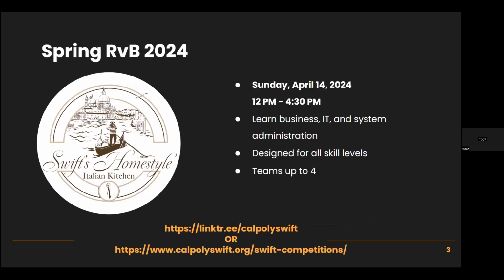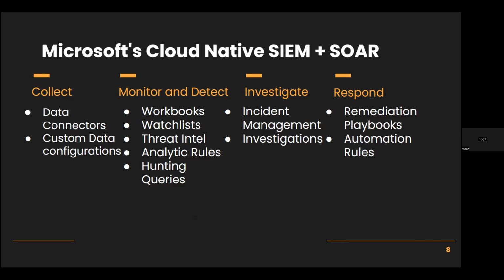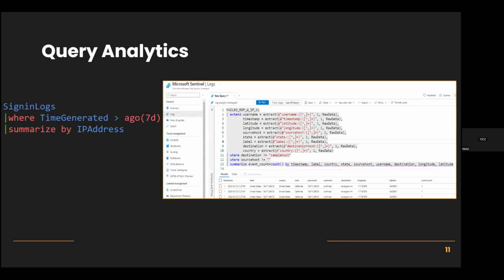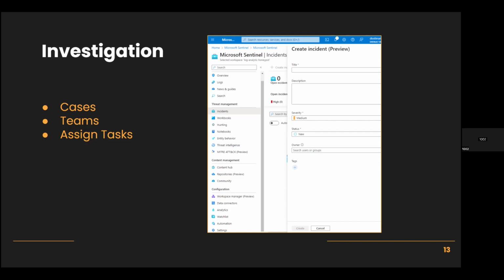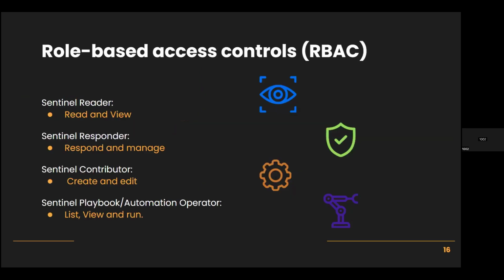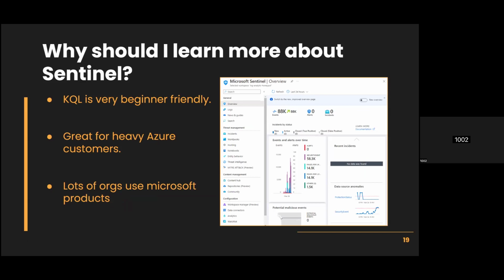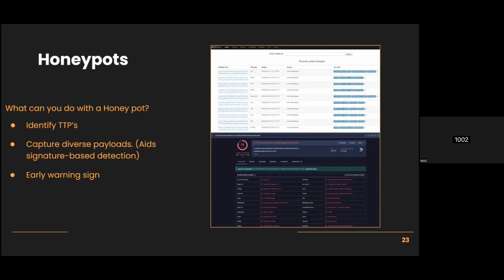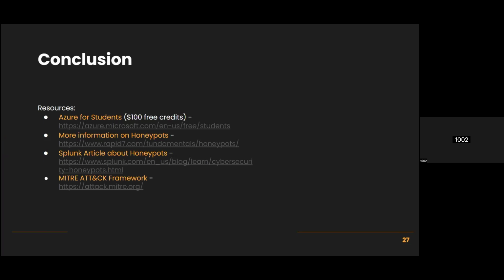[03-26] Intro to Microsoft Sentinel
Join Julian as he talks about Microsoft Sentinel!